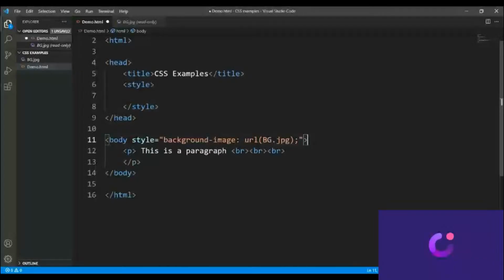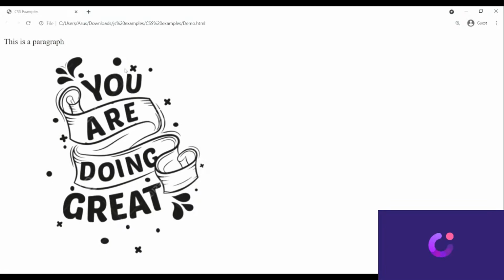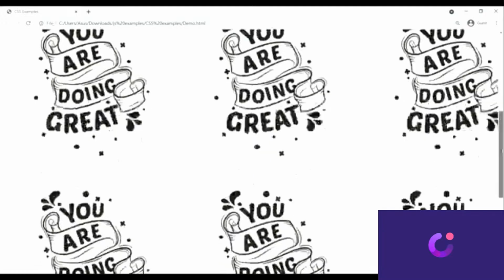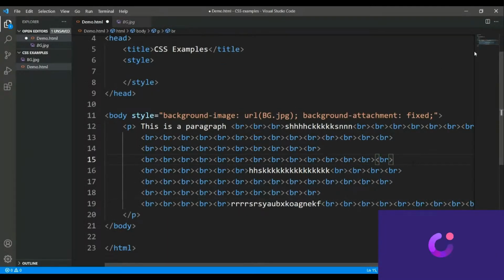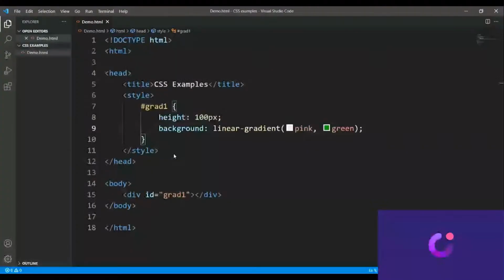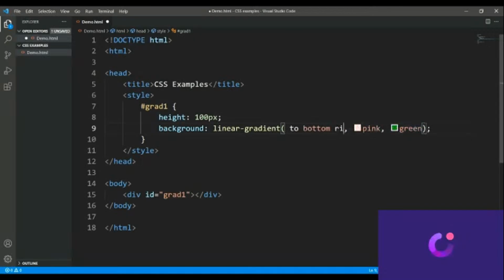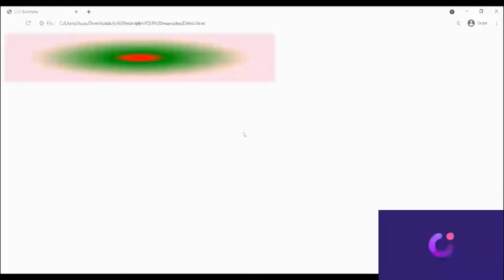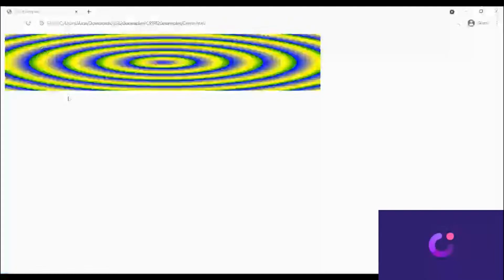Web Development course beginners. HTML, CSS AND JAVASCRIPT in one COMPLETE Course.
A beginner friendly course in web design and development, here you'll learn how to develop websites using HTML, CSS and JavaScript from Zero to Hero.